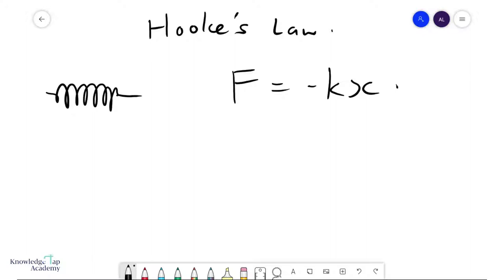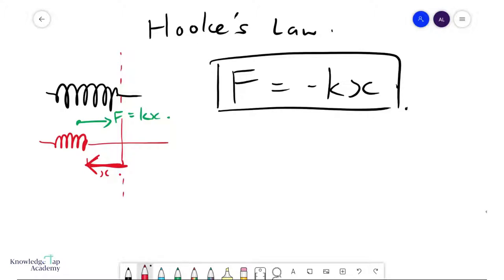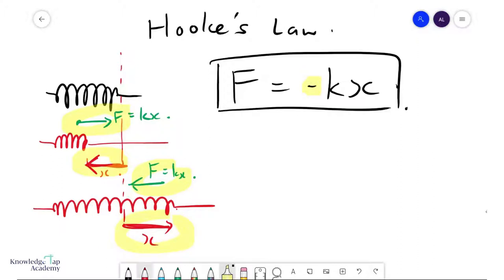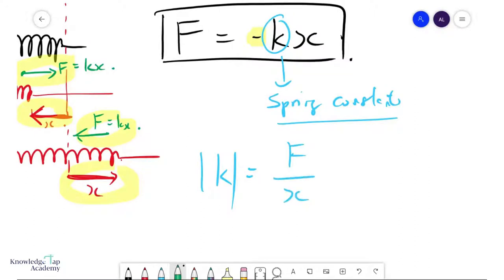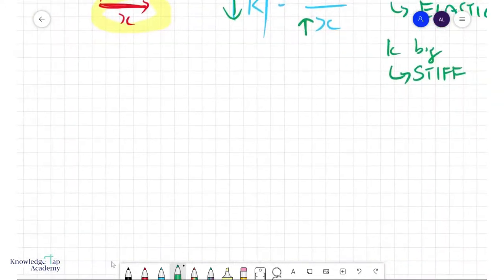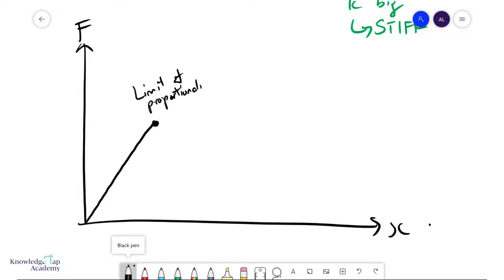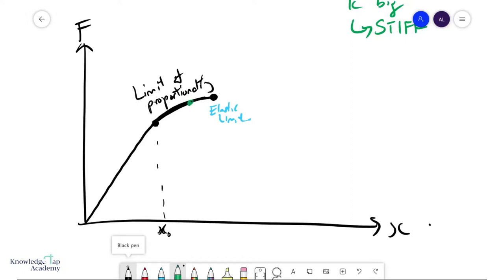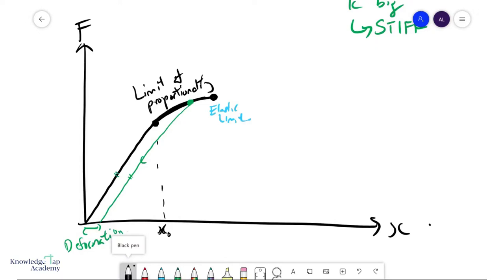GCE A Level Physics | Hooke’s Law (Forces Chapter)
Hooke’s Law describes the relationship between the restoring force on an elastic object and its extension. In the GCE A Levels, we typically use Hooke’s Law to study objects such as springs and elastic cords, and this video will discuss how we do that, and also the meaning of the spring constant. We will have a brief look at the typical force-extension graphs of objects and discuss the limit of proportionality.